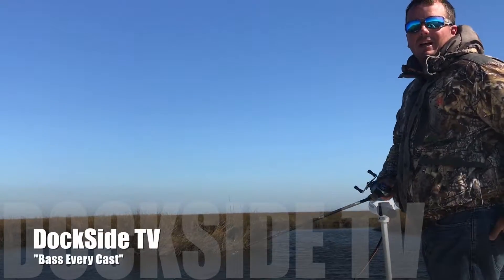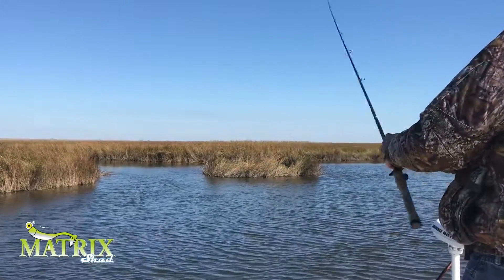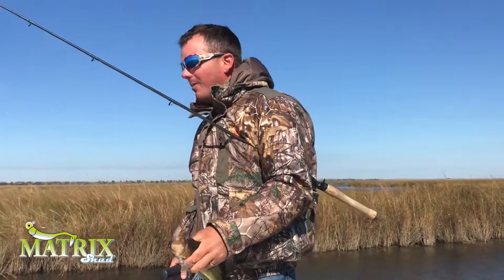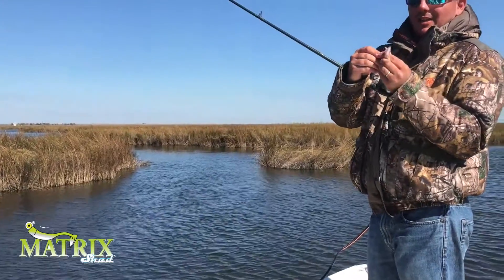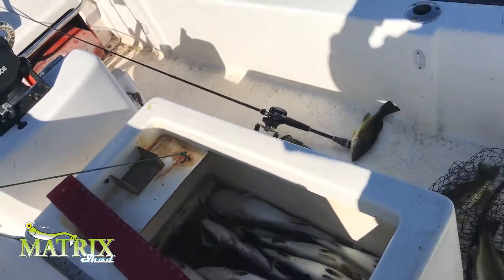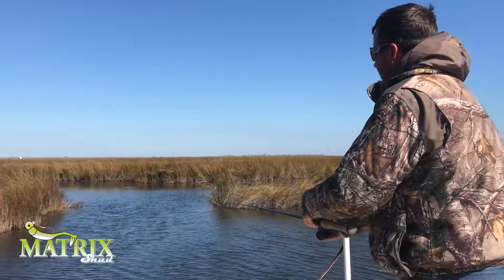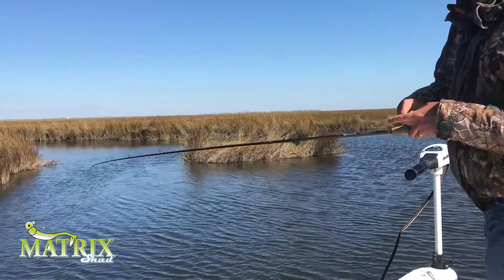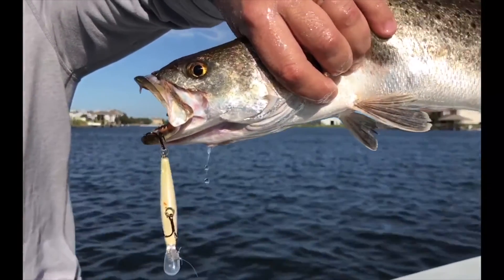DockSide TV "Bass on Every Cast"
This DockSide TV was shot basically on one go.  A limit of Bass without turning the camera off.